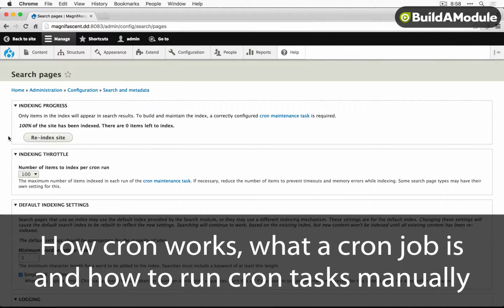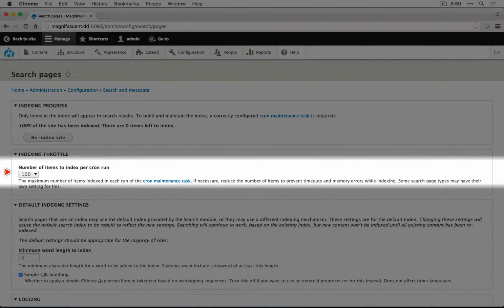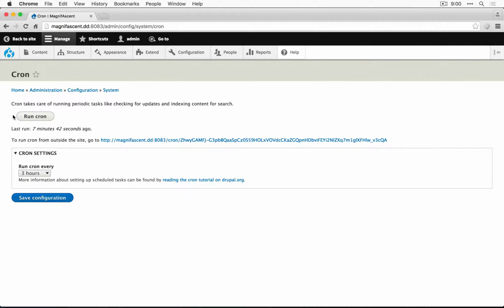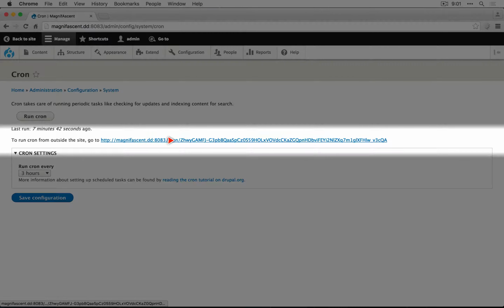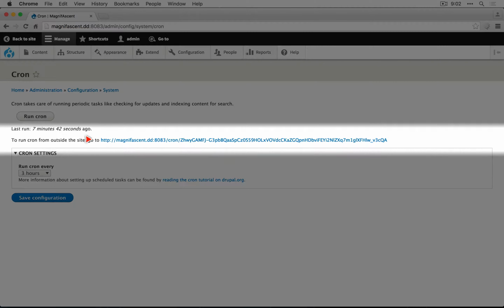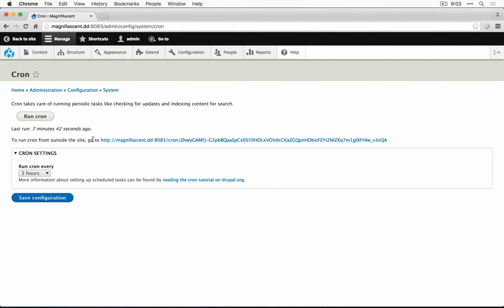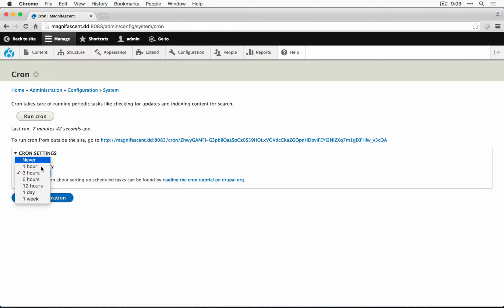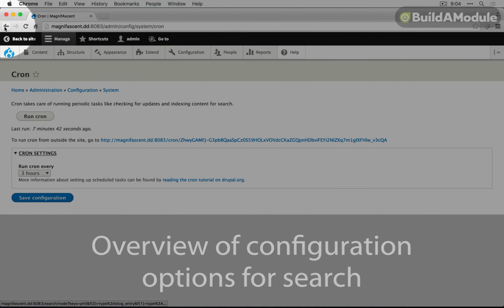224. How cron works, what a cron job is and how to run cron tasks manually